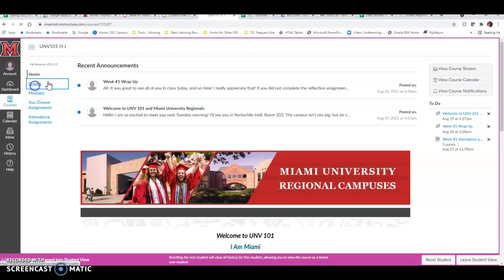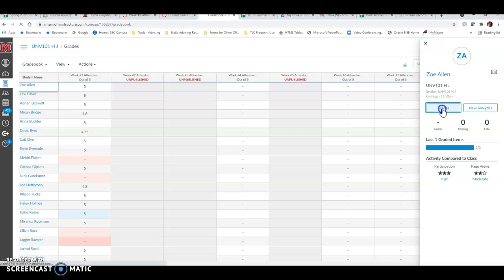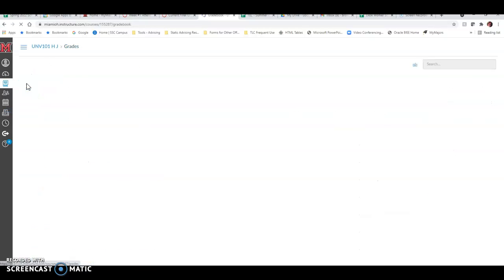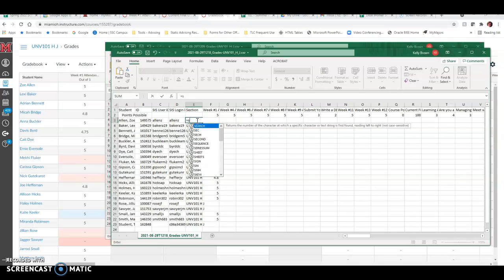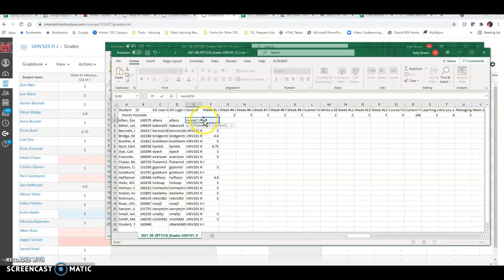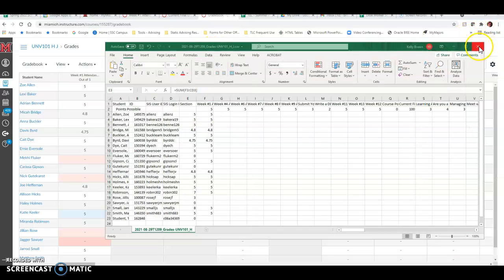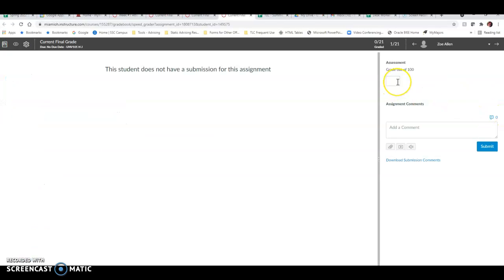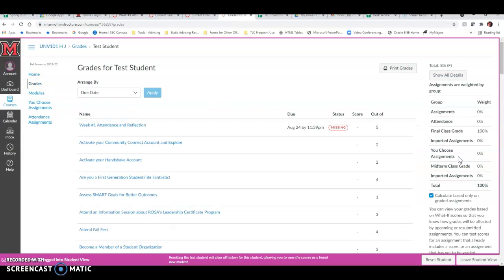Grades in UNV 101